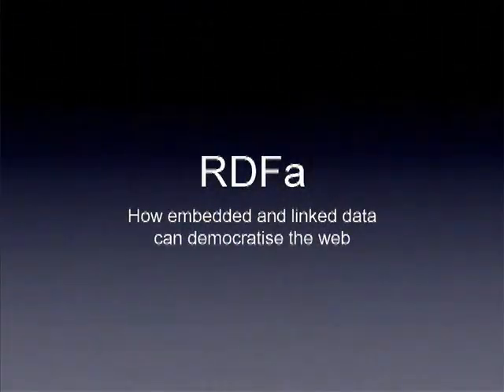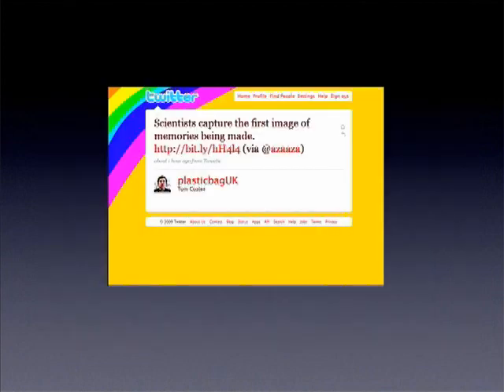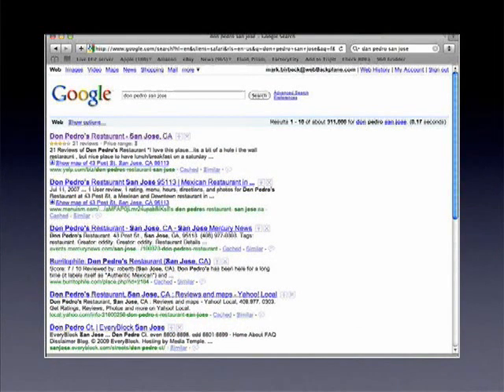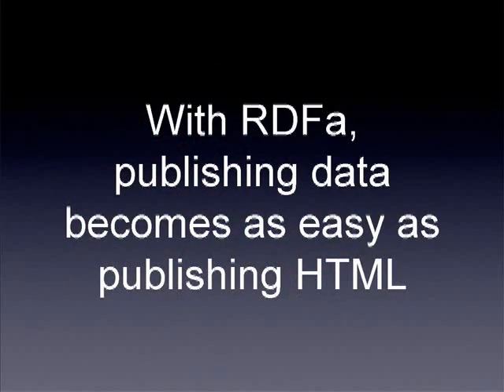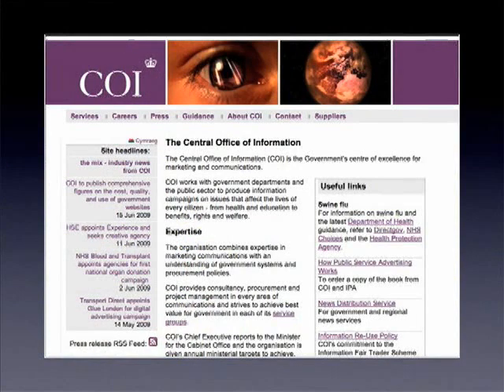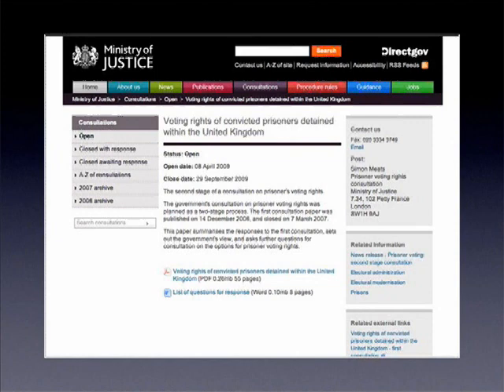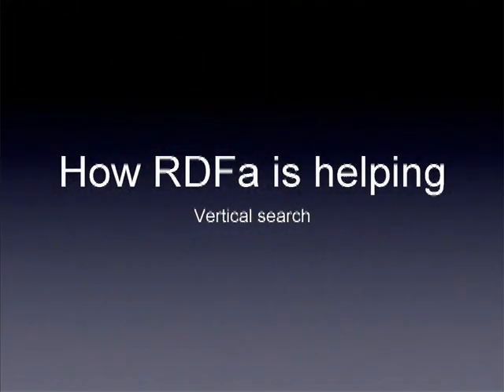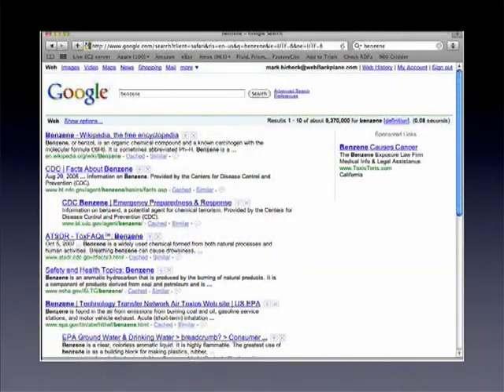Beyond Web 2.0 -- How RDFa Can Help to Democratise Data on t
ABSTRACT

Beyond Web 2.0 -- How RDFa Can Help to Democratise Data on the Web.
Presented by Mark Birbeck.

Publishing to the web has never been easier, with the proliferation of content management systems, online blogging platforms, microblogging, and more. However, publishing data is either the preserve of organizations prepared to manage their own IT, or requires individuals to sign up for one web 2.0 service after another.

RDFa provides a straightforward means by which data can be published as easily as a web-page can, and the implications are enormous.

From large organizations to the individual blogger, anyone can now publish data by simply placing extra markup in their pages, putting individuals back in control of their own data.

Instead of burying their data in an ever growing array of online services, individuals will now simply publish once, and allow third-party services to consume their information -- from profile information to items for sale, from film reviews to favorite recipes, your web-pages become your API.

By allowing everyone to have an API, RDFa creates the possibility of a new generation of applications that will operate across our data.

Mark Birbeck works on standards and applications at the juncture of rich user interfaces and the semantic web. To help these two worlds communicate, he invented RDFa. He's an invited expert at the W3C where he is deeply involved with XForms and XHTML 2. Alongside his standards work, he has instigated a number of open source projects, including the Ubiquity XForms and Ubiquity RDFa Ajax libraries. His commercial work involves consultancy, development work and training, in both XForms and RDFa.